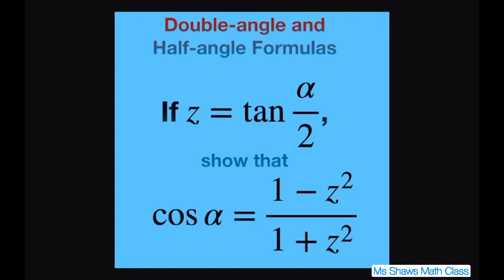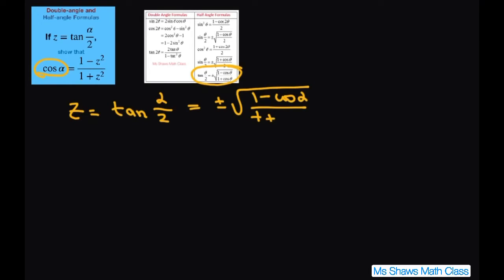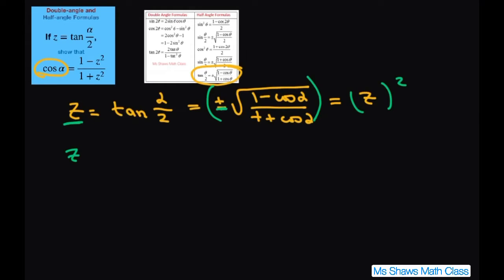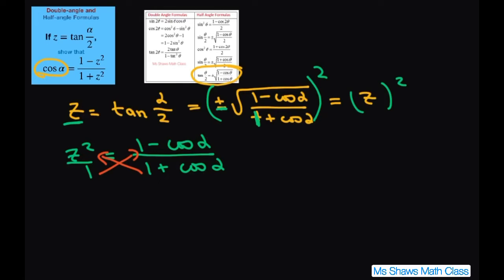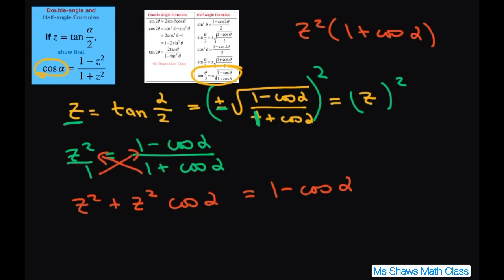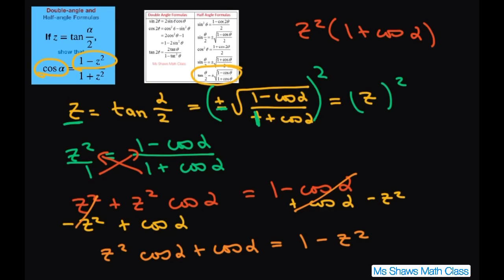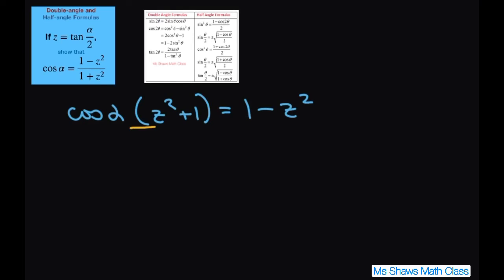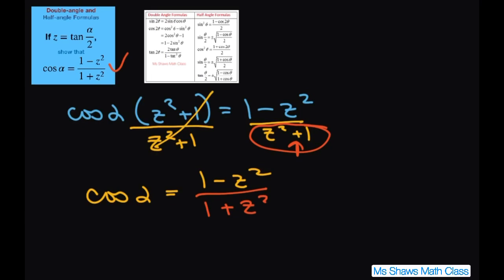If z = tan a/2 show that cos a = (1-z^2)/(1+z^2). Half Angle Formula